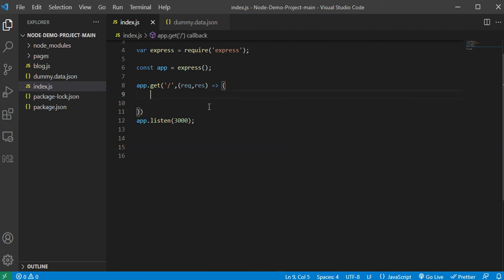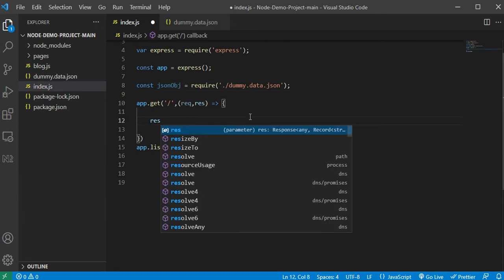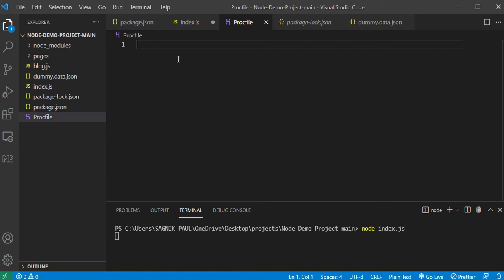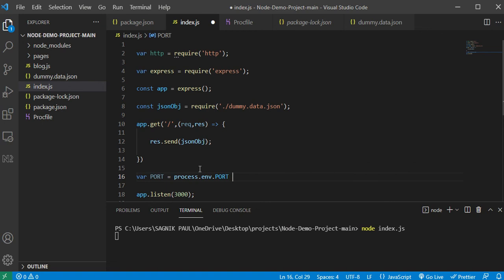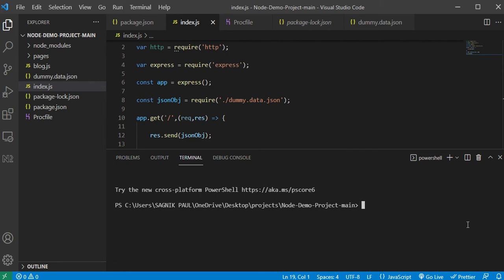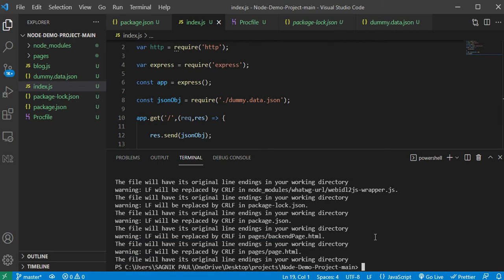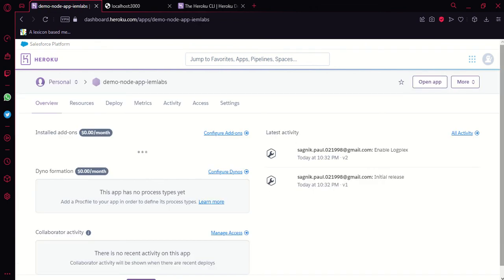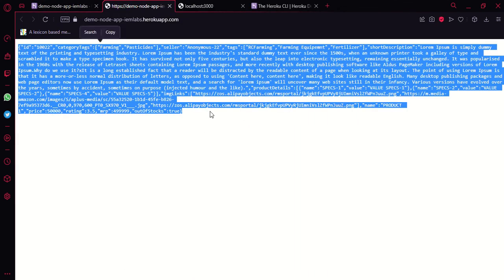Deploying NodeJS application in Heroku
Deploying the Node JS Application in Heroku
This YouTube video is presented by IEMLabs describing the process of how to deploy node JS in the Heroku platform. This requires the account login in Heroku with a definite project. With the use of visual studio definite object is to be created in package.json.  Then rendering the created “JSON object” in the local host. Next, the user, will find the appropriate steps that are easy to perform.